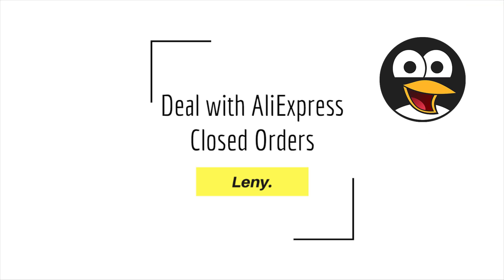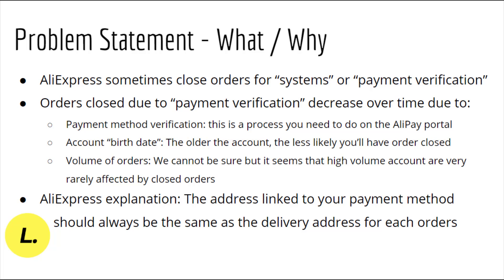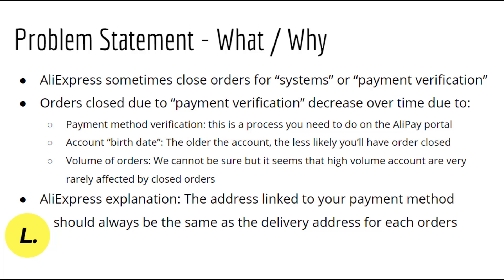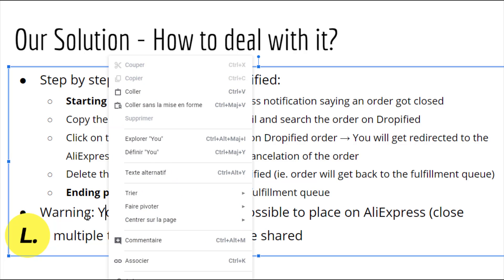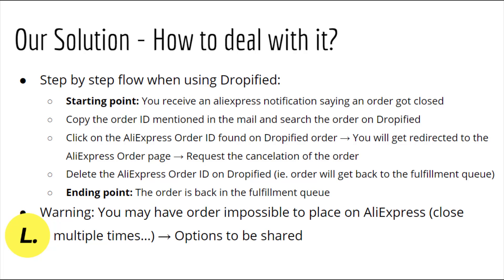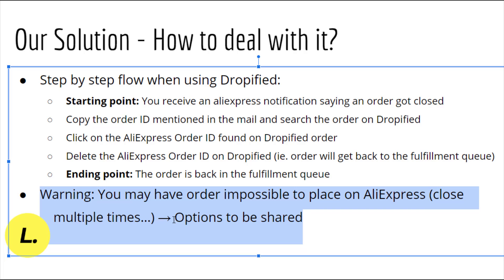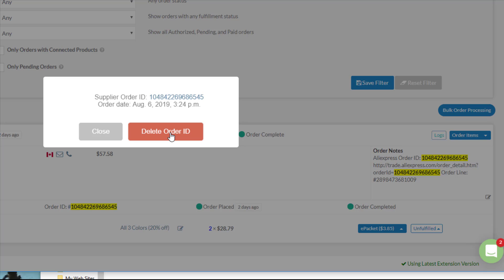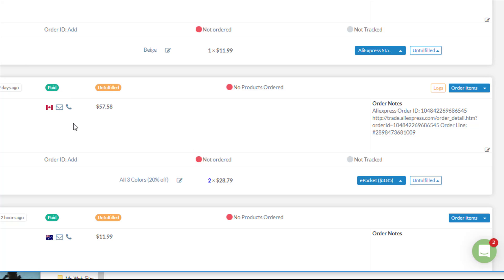AliExpress Closed Orders When Dropshipping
This video is all about aliexpress closing orders that you created for your dropshipping shopify eCommerce store.

You will learn about what and why orders are being closed by AliExpress and how to deal with it using a simple step by step process via Dropified Shopify App.

Stay until the end as I'm sharing tips on how to avoid having your orders closed multiple times!